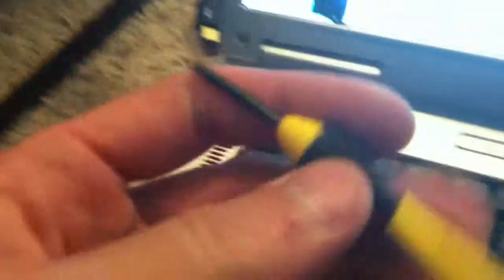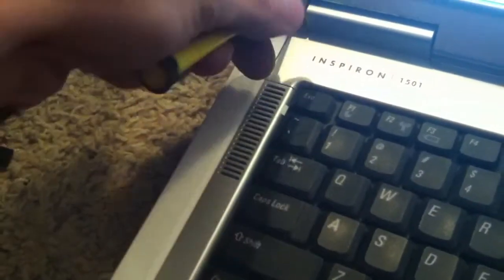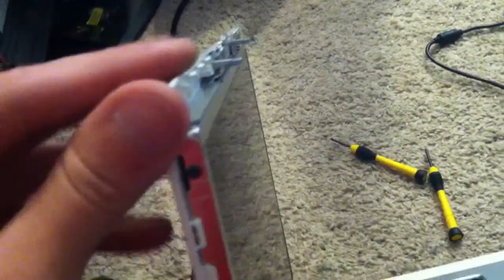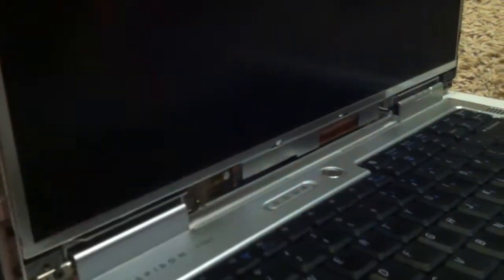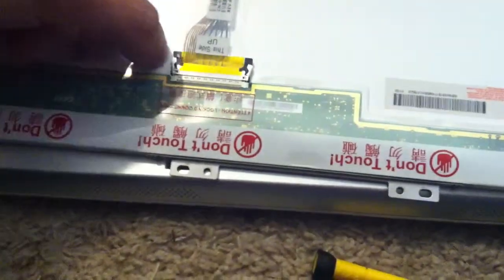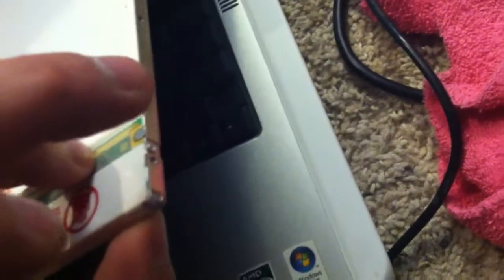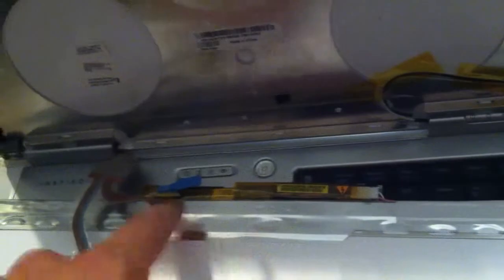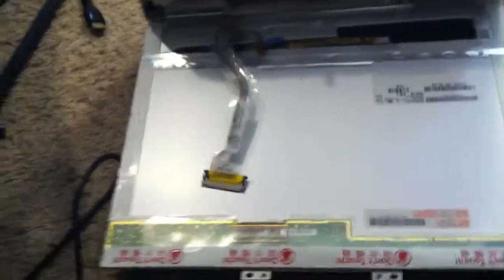Dell Inspiron 1501 screen replacement